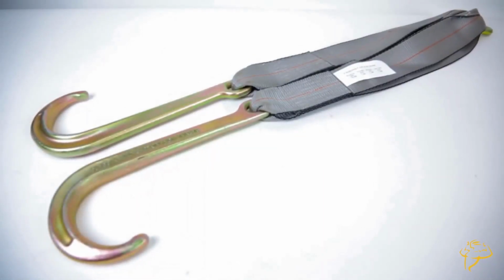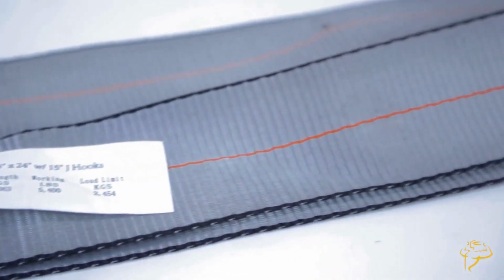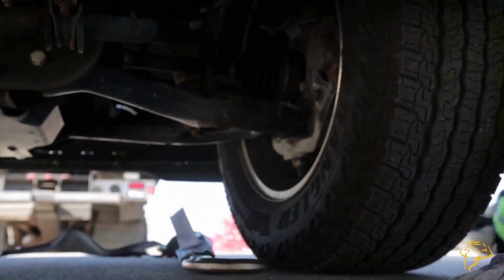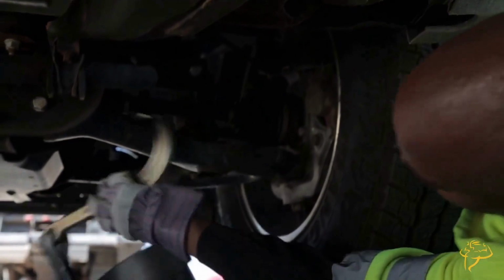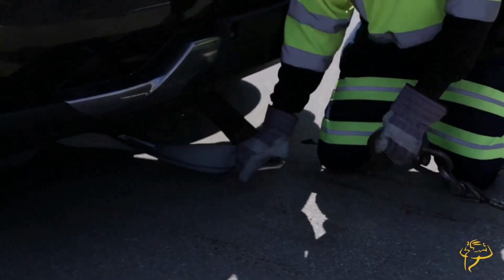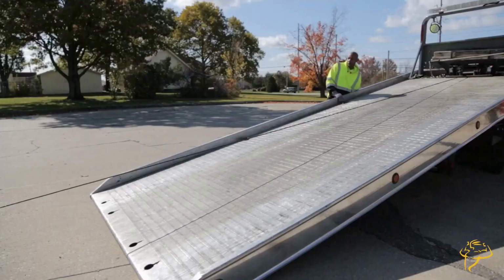adorable 7 Tow Hooks Straps That Are top-notch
ALL-TOP Extreme Duty Tow Strap Recovery Kit: 4inch x 20ft (4

Tow Straps Heavy Duty with Hooks 2x20 1

RHINO USA Ratchet Straps Tie Down Ki

Voilamart Tow Strap Recovery with Hooks 2 x 20ft 1

Mytee Products (4 Pack 2  x10  Lasso Ratchet Strap with J Finger Hook Wheel Net Auto Tow Towing Car Hauler Tie Do

CarBole Trailer Winch Strap with Heavy Duty Hook 2  x 20  Replacement Boat Tow Rope 10000LB Break for Towing Vehicles Truck Jet S

Mytee Products Tow Straps V Bridle 3  x 24  w/ 15  Long Shank J Hooks 5400 lbs Working Load | Recovery V Strap for Car Wrecker Rollbac